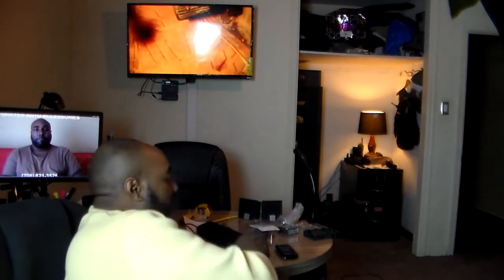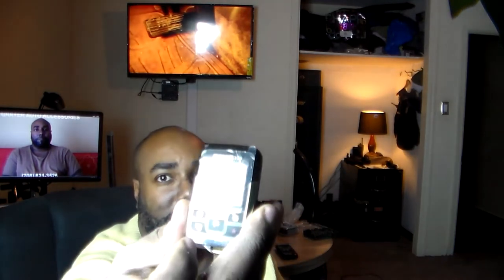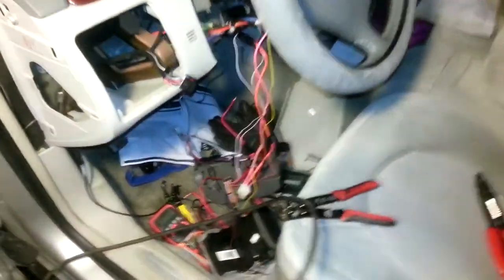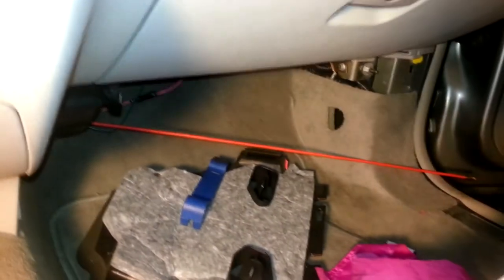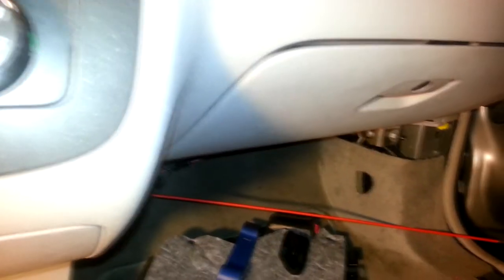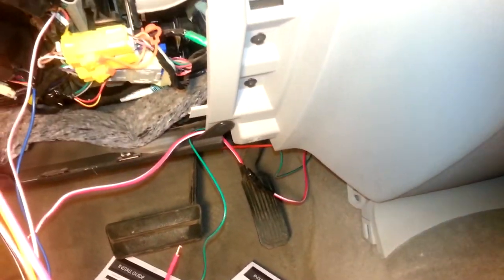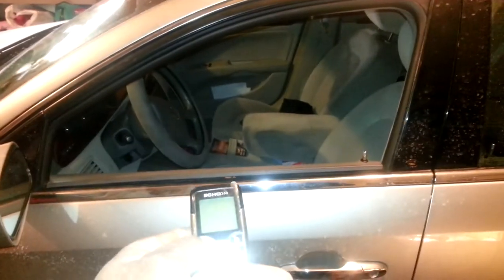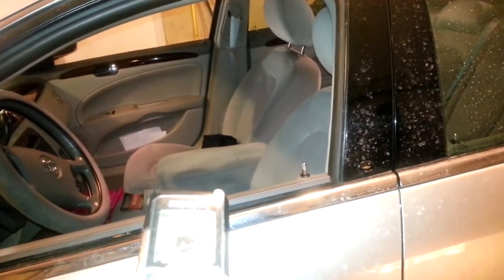Buick Lucerne (2009) 2-Way Alarm / Remote Start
Full featured alarm / remote start 2-way system. People who are in the know have made the call, so if you haven't, consider yourself informed.